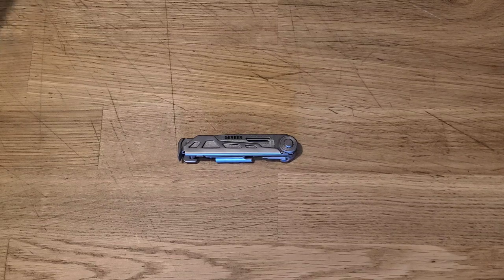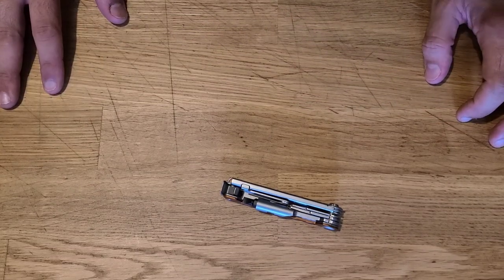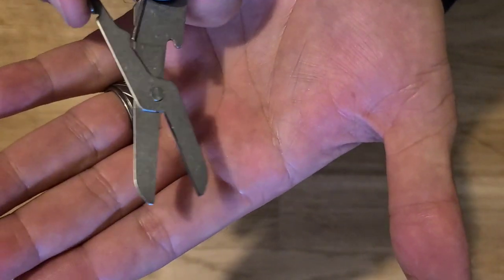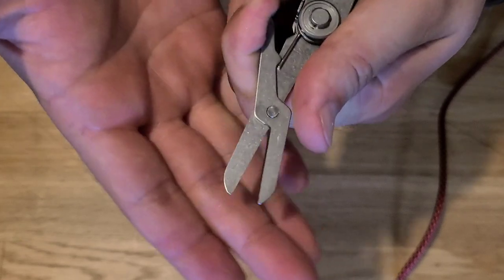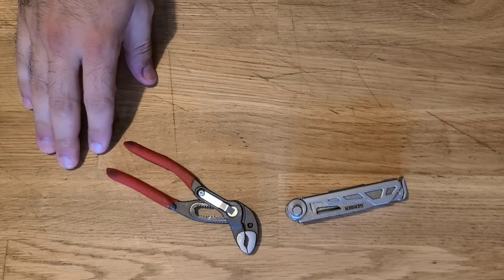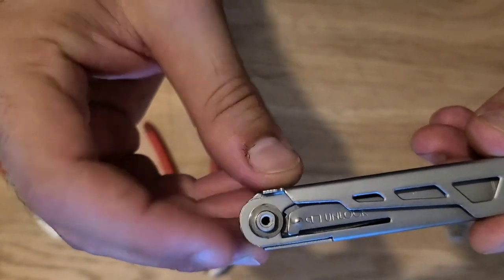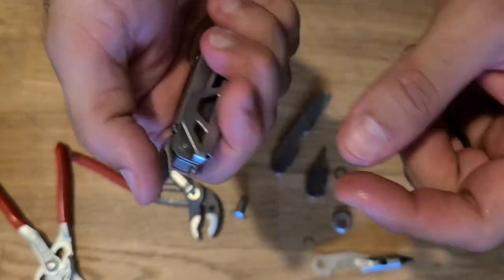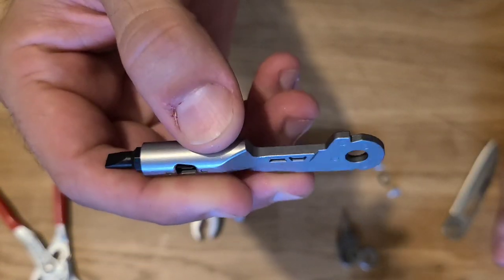Gerber Armbar Destruction! Who Designed This?!? 🤦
Do NOT watch this if you love the Gerber Armbar. Look, I know for some, it's good enough
 I don't except that, and I hate that companies CAN do better but choose not too.

Wazoo Survival Gear, that I depend on every day: ($15 off of your first purchase of $50 or more)

Maxlvledc Amazon Store